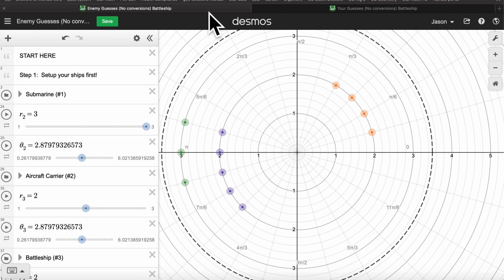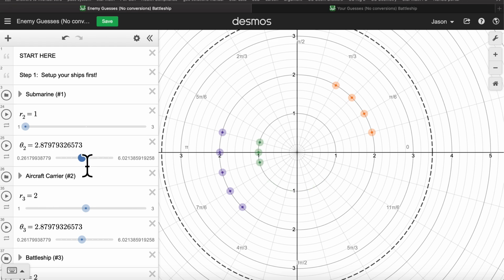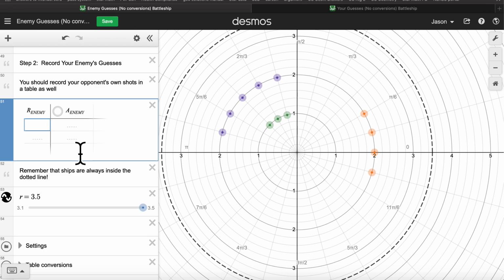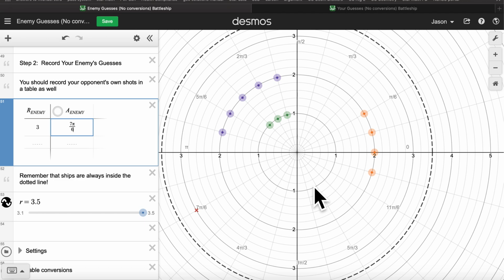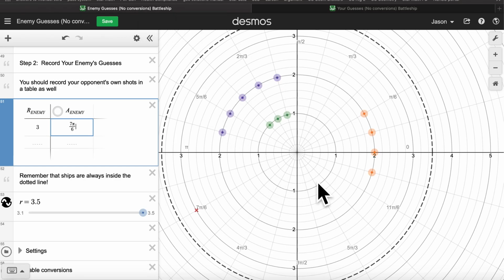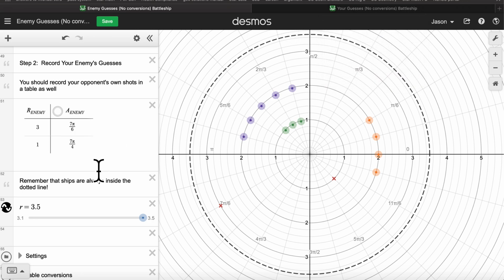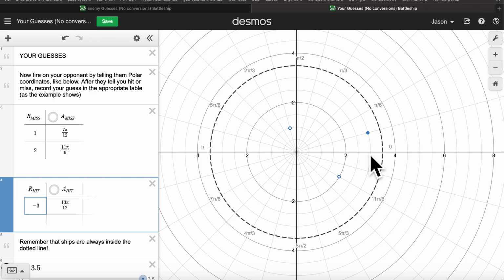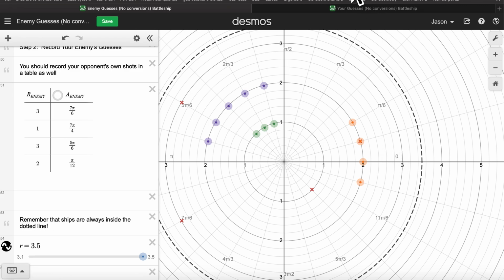Polar Sea Battle